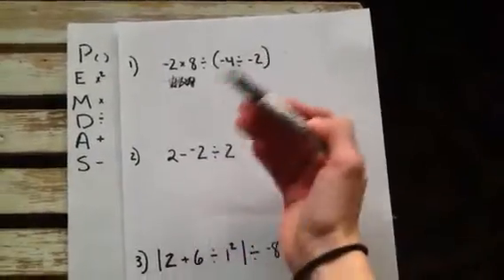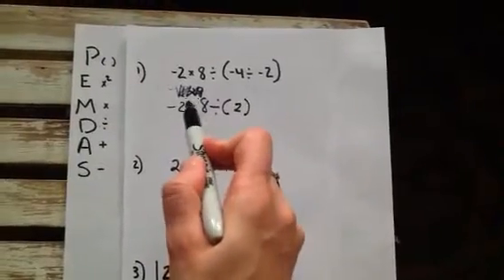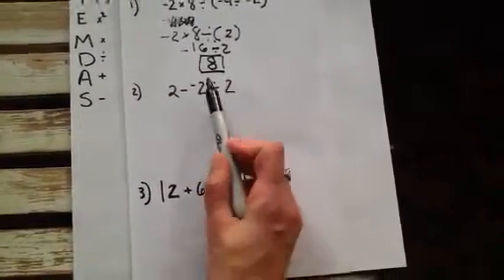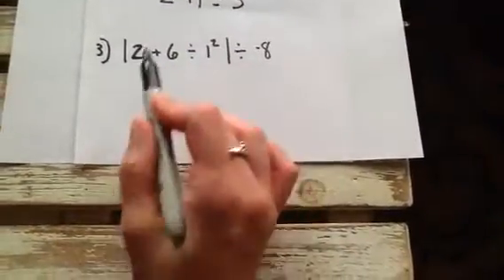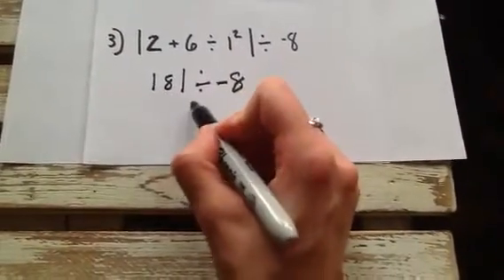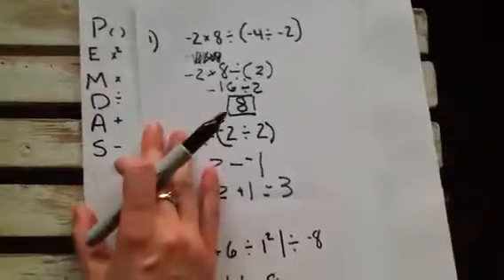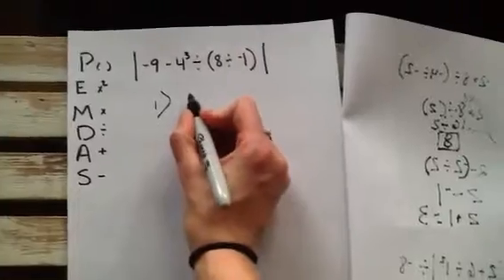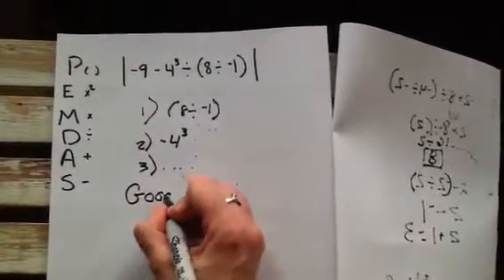PEMDAS review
A review of the order of operations with added integers and absolute value